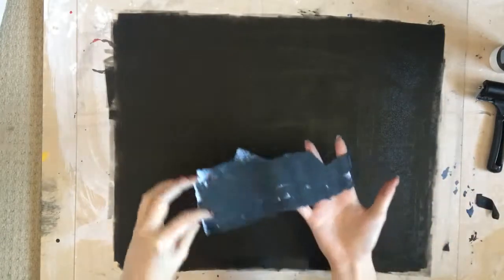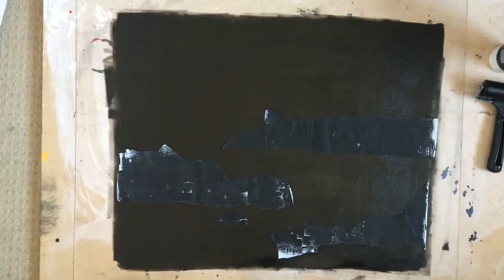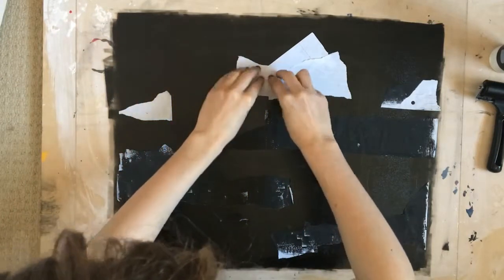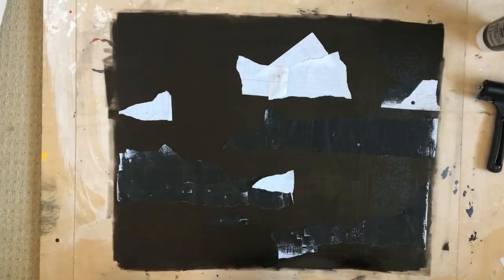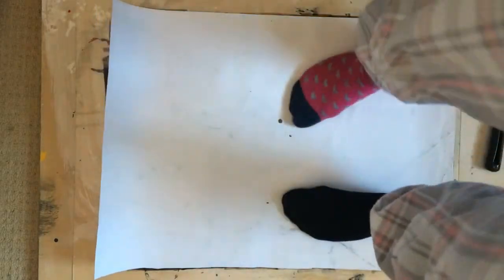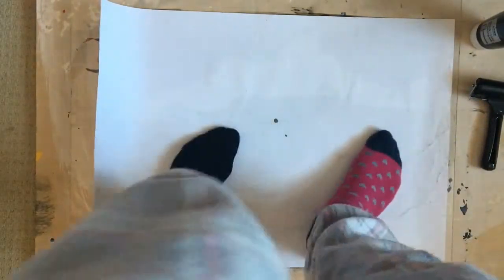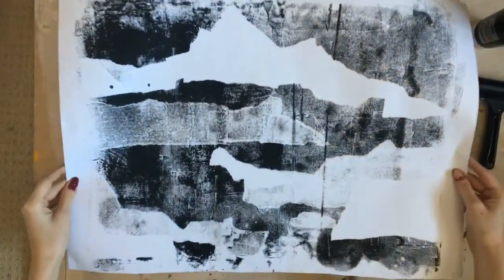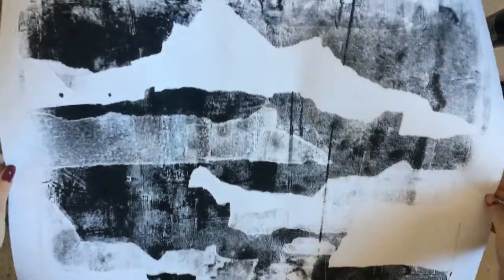Landscape Print on Paper | Printmaking at Home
Another experiment! Thought I could get a double print from two different pieces of paper but one just turned out black but atleast I liked the other!

P.s As always, I am not an expert! I just like experimenting!

Materials used:

Printing ink

Printing Roller

These are afflicted links which I will receive a small amount back to help me buy more marvellous art supplies!